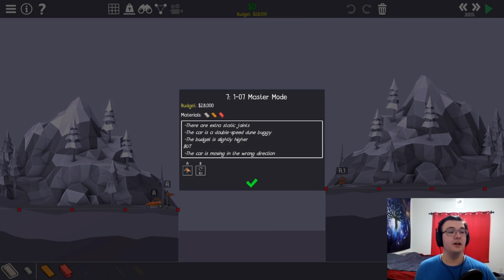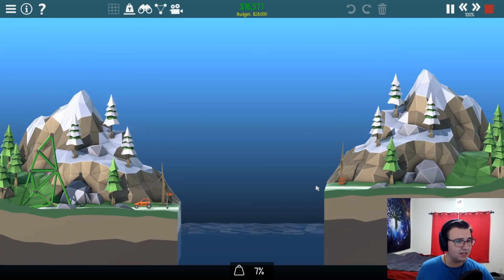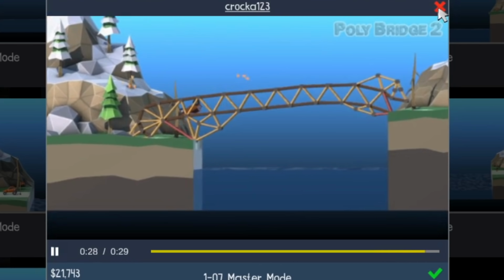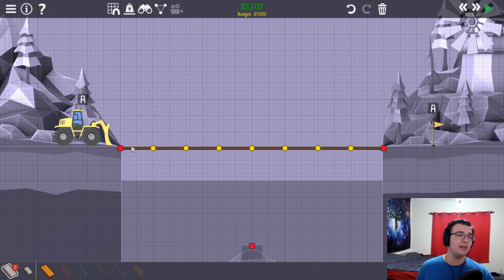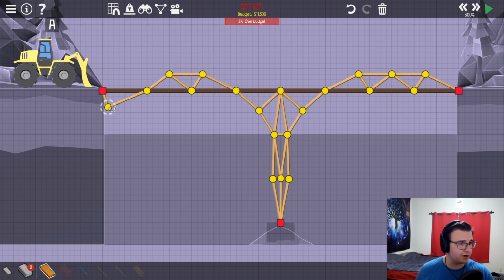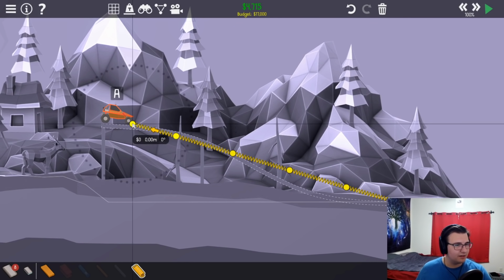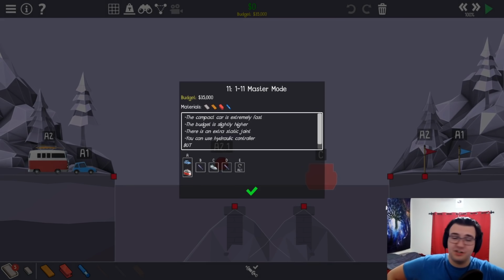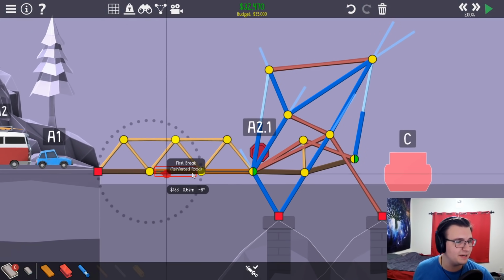Poly Bridge 2 - Don't Touch the Saw Blade... Or Else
Poly Bridge 2 Part 86 - master mode part 2. World 1 continues to impress. Incredibly difficult challenges, while staying fun and creative. Can we cross these gaps?